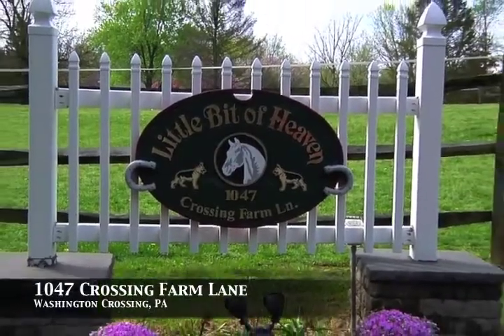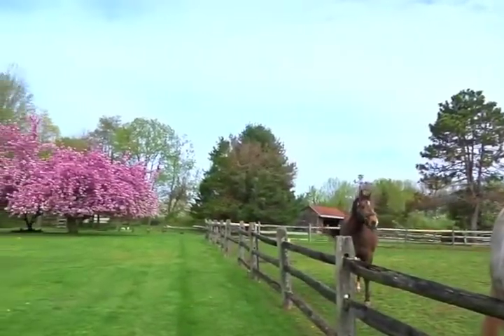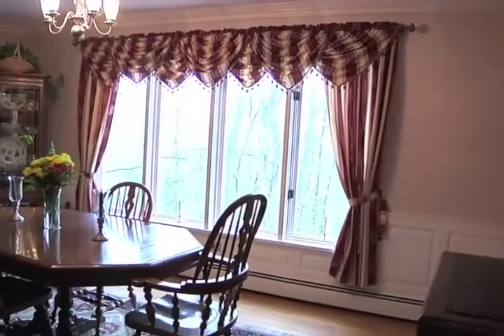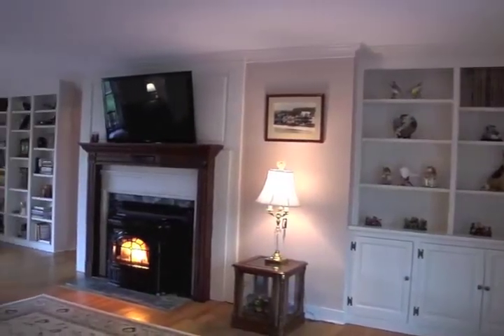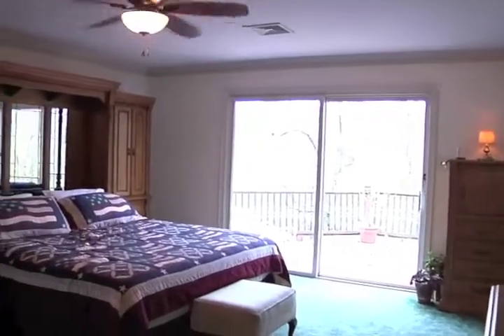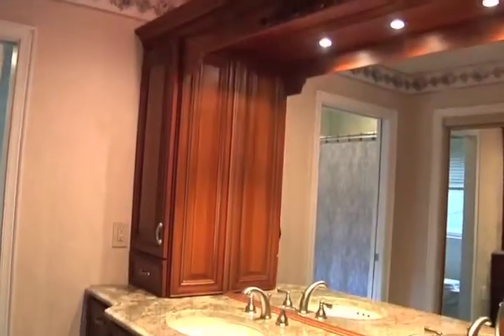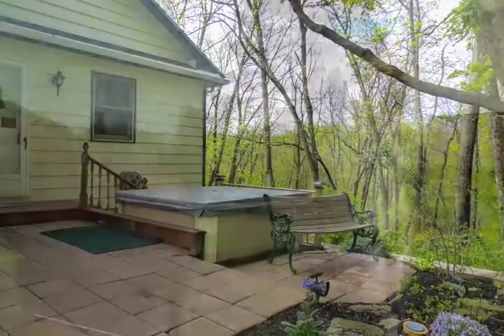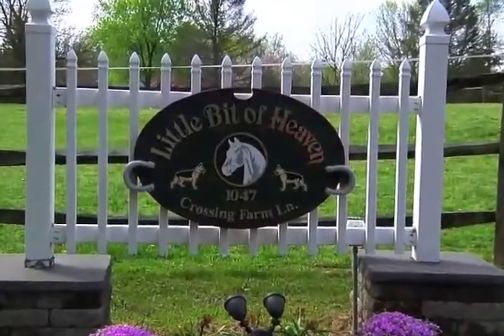1047 Crossing Farm Lane, Washington Crossing, PA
1047 Crossing Farm Lane,
Washington Crossing, PA - 18977